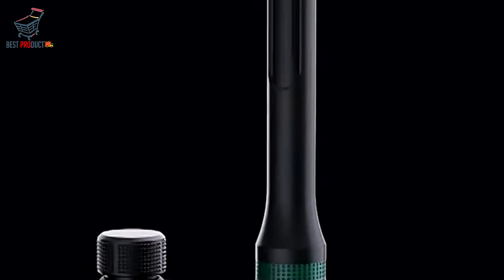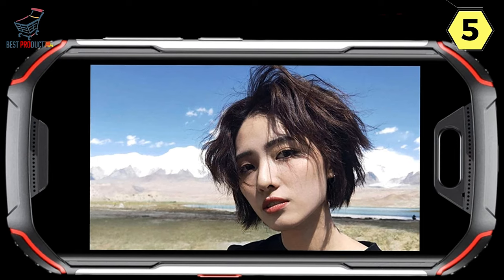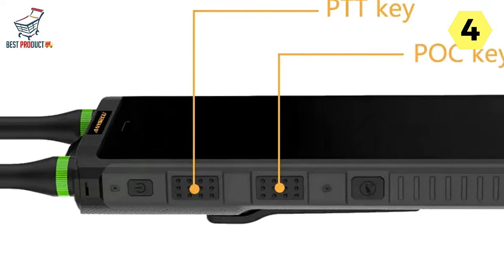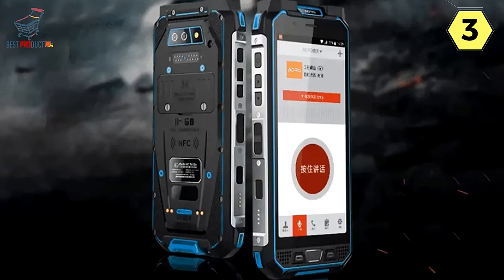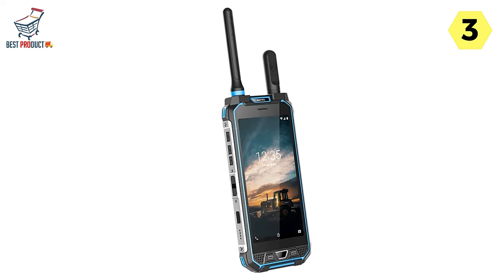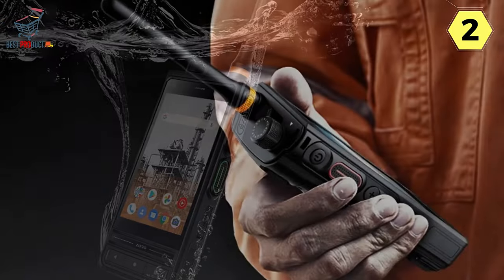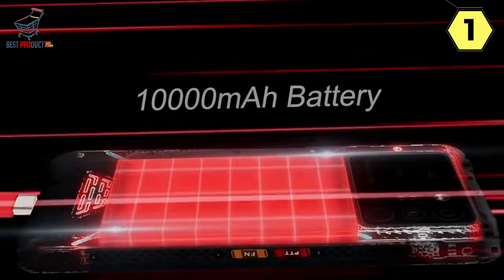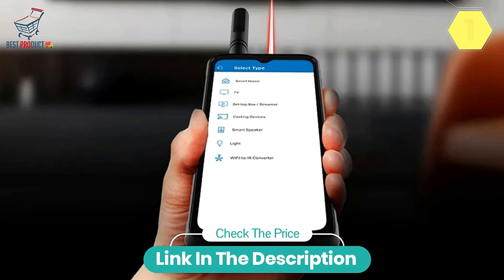2024's Best Walkie Talkie Smartphone | Top 5 Picks for Seamless Communication on the Go!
If you looking for Best Walkie Talkie Smartphone. This video is for you. Here a collection you got a see. Lets get started.

Check The Price:

1. Conquest S23
2. Lanyuxuan M6
3. Aoro M5
4. Anysecu E91
5. Unihertz Atom XL